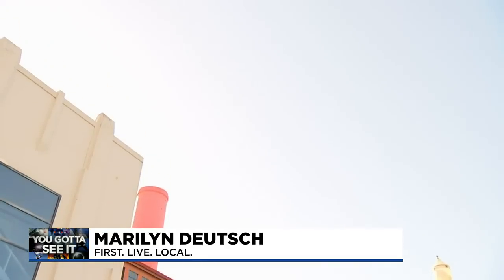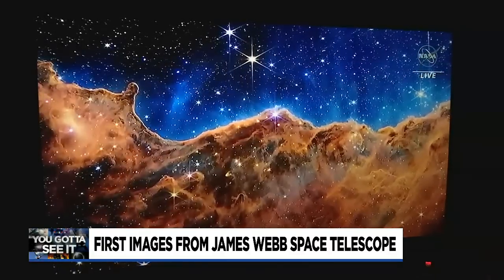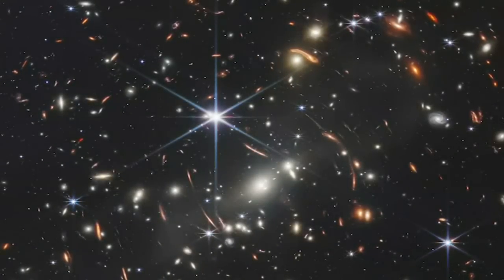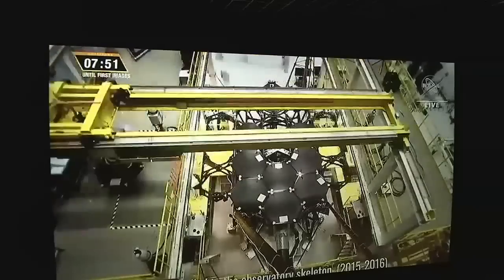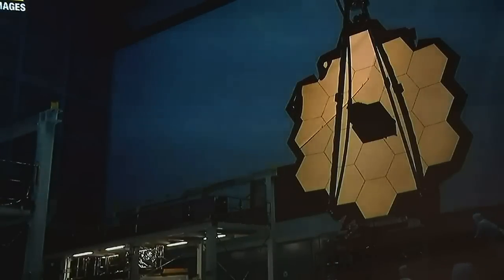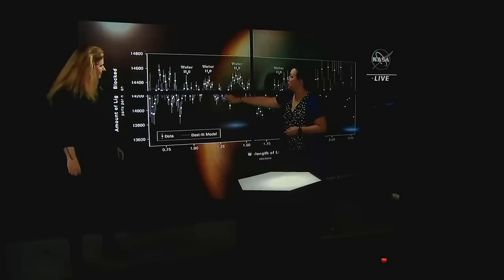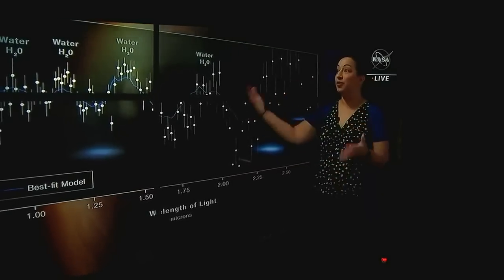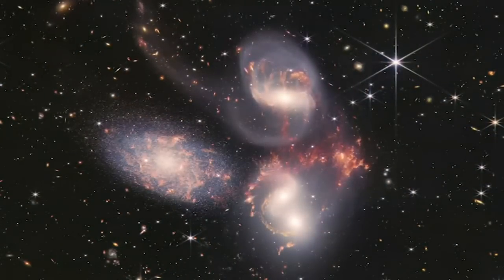OMSI hosts viewing party for new James Webb Space Telescope images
The cosmos look a lot different now after seeing new images from the James Webb Space Telescope.